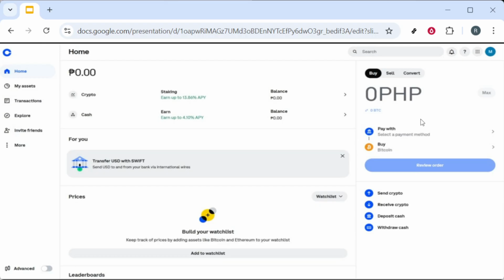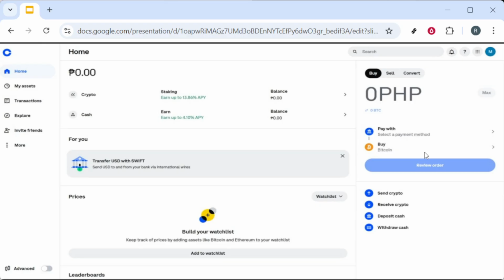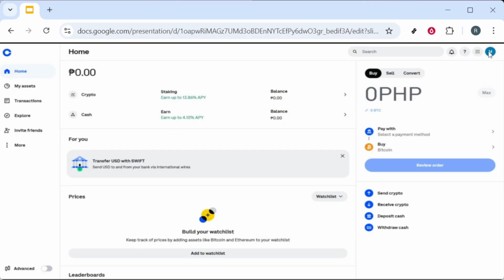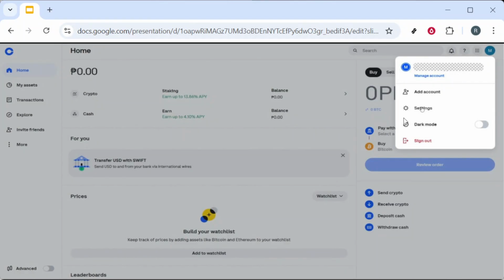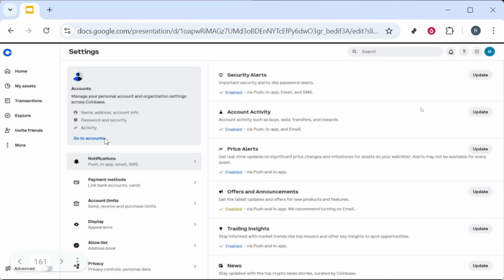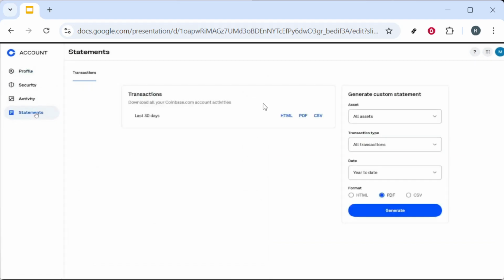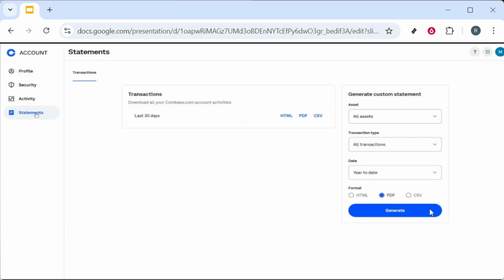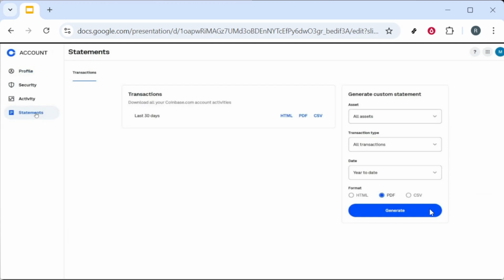How to Download Coinbase Statement 2025 | Step-by-Step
If you need your crypto transaction records for taxes, business, or personal tracking, Coinbase lets you download detailed statements. These reports show all your buys, sells, and transfers. It’s an essential tool for accurate financial reporting. Here’s how to get your statement:
💻 Go to coinbase.com and sign in.
⚙️ Click on your Profile → Settings → Activity.
📅 Select the date range for your statement.
📥 Click “Download Report” and choose CSV or PDF.
📂 Save it securely for future reference.